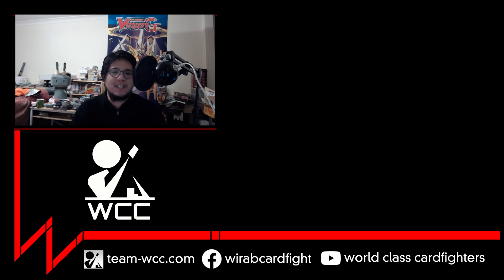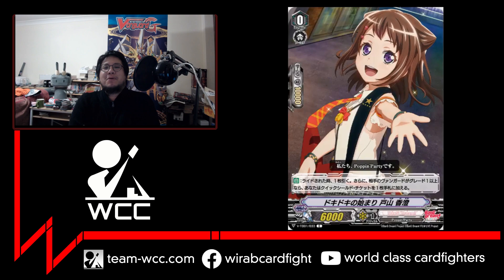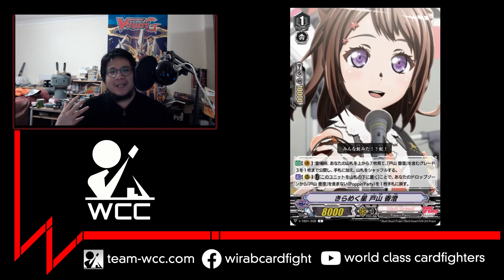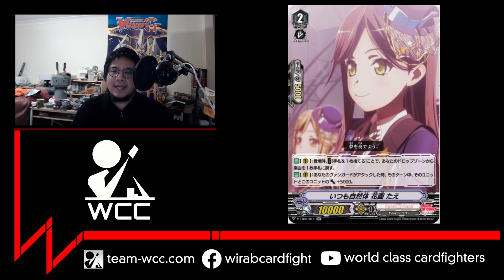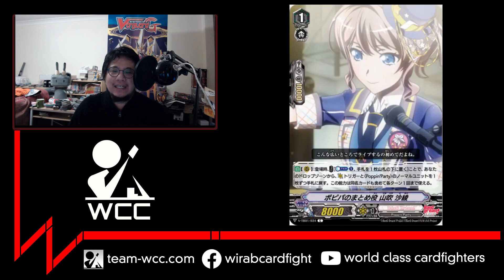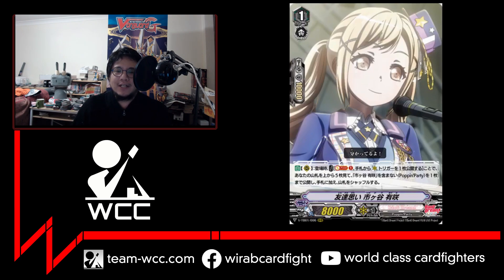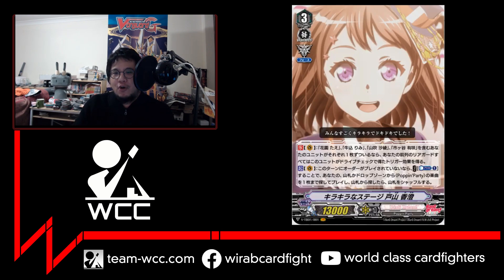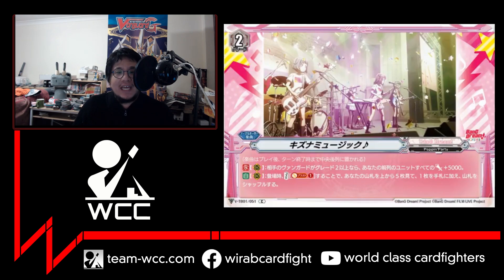Bang Dream Poppin' Party Cards Revealed! New Mechanic!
Today's stream showed us some new Poppin' Party cards and the new sideways card they've been hinting to us about.